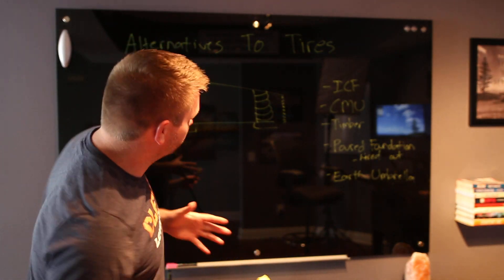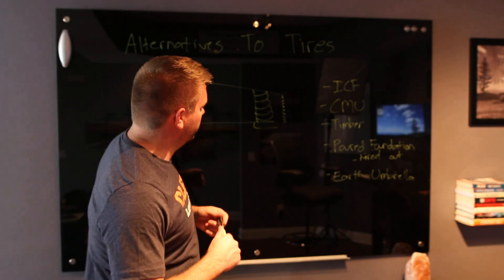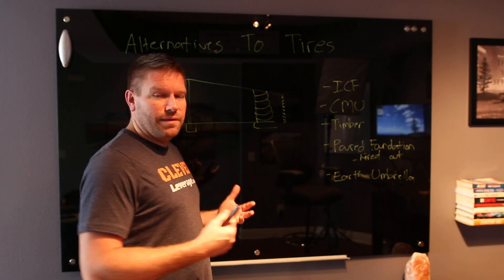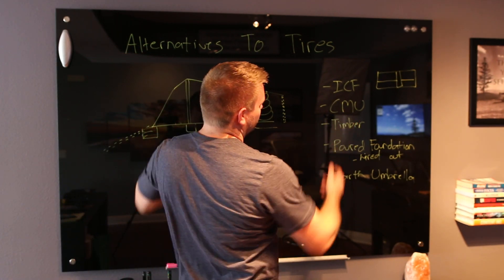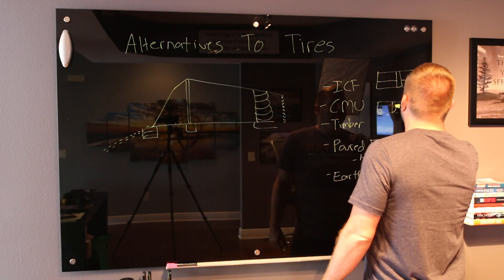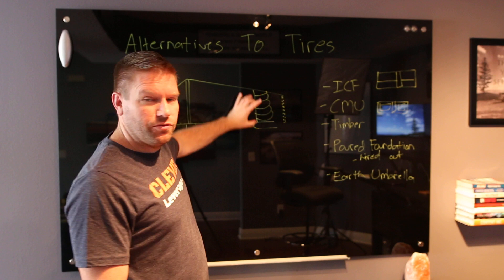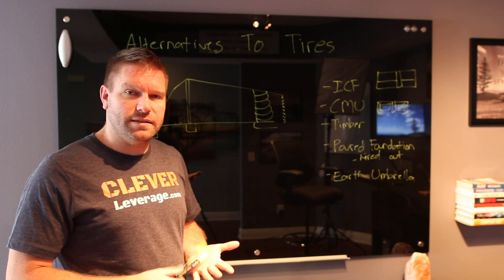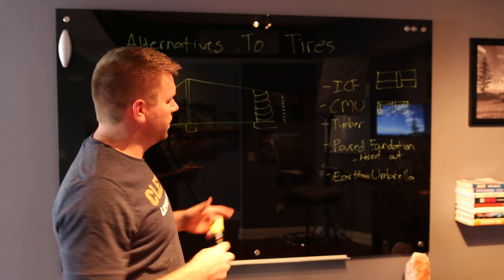Earthships: Alternatives To Tires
Alternative to Earthship tire walls: CMU, Formed Concrete, ICF, Earth Umbrella